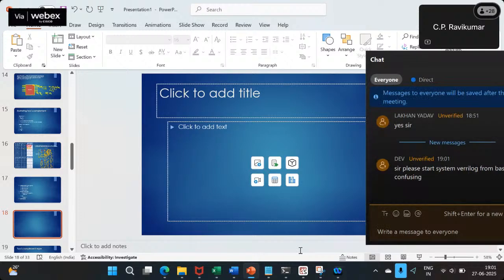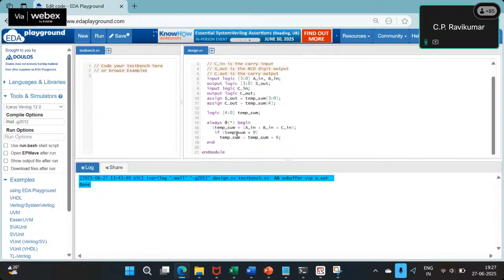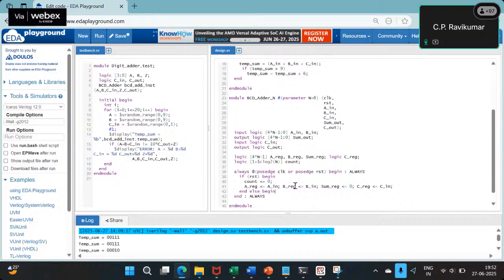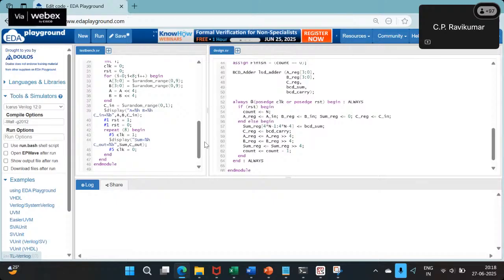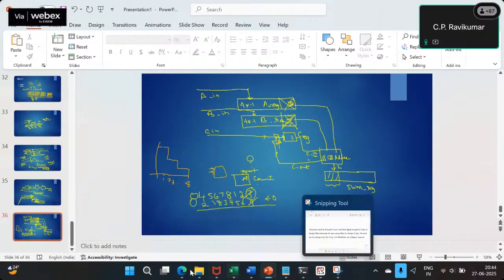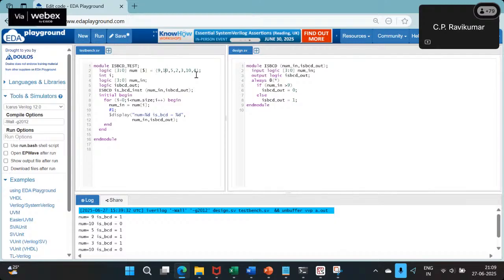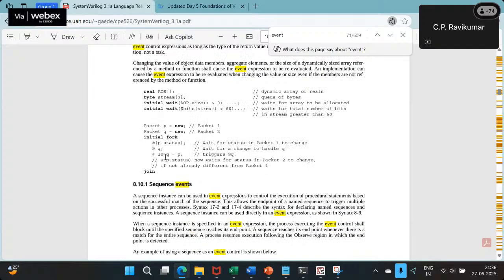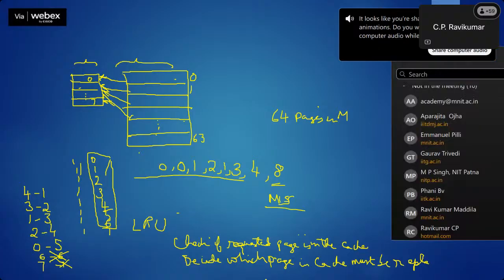Day 5 Foundations of VLSI Design verification